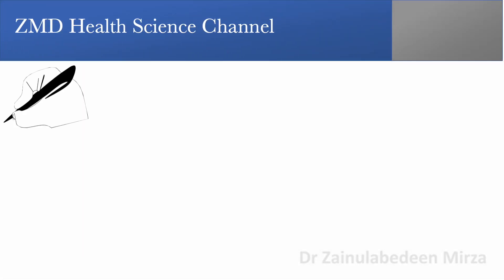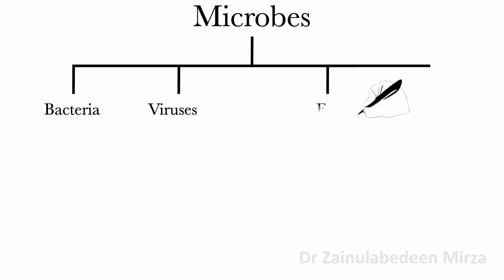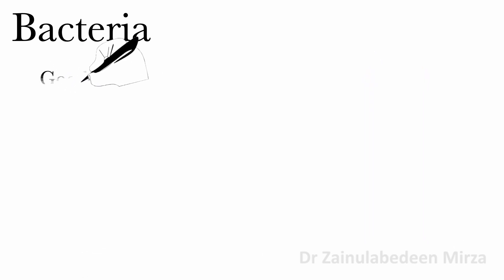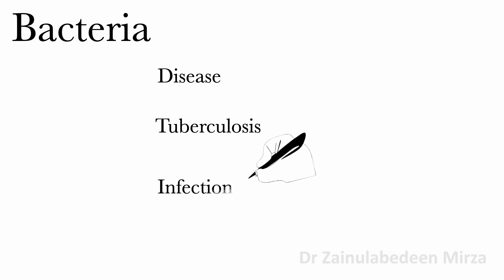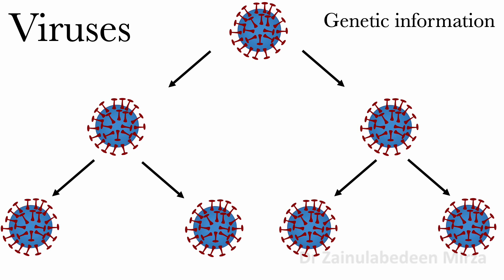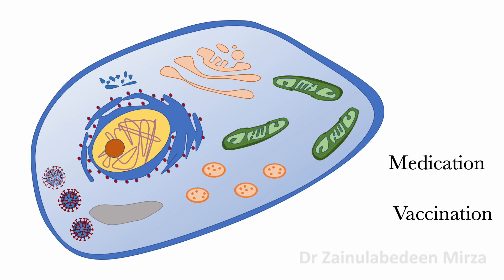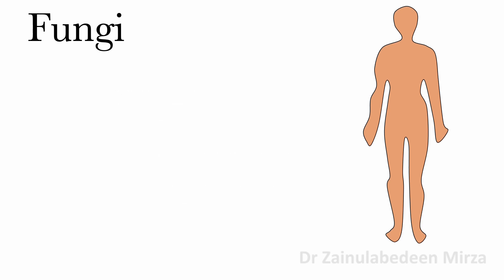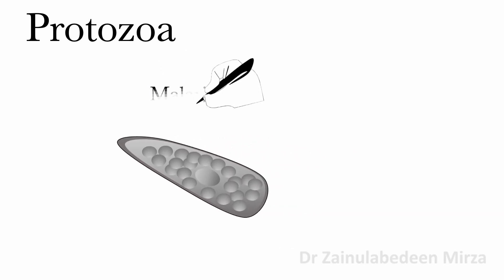Microorganism seen under microscope: bacteria, viruses, fungi and protozoa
Microorganism seen under microscope: bacteria, viruses, fungi and protozoa - ZMD health science channel. I will talk briefly about microbes like bacteria, fungi, viruses and protozoa.